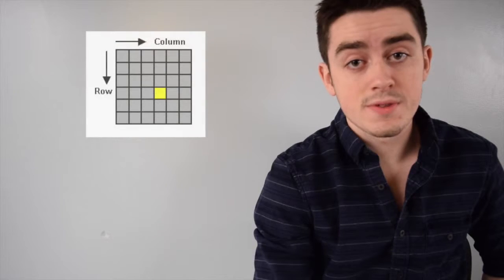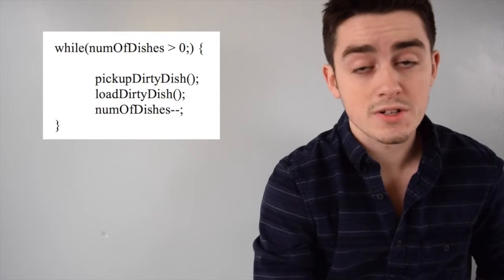For Loops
In this video we discuss the use of for-loops, while loops, and do-while loops.